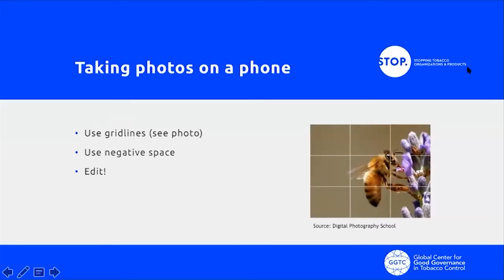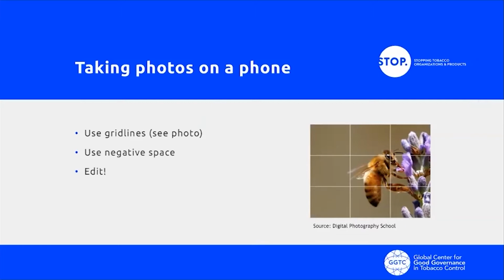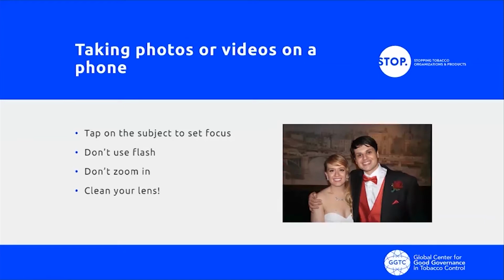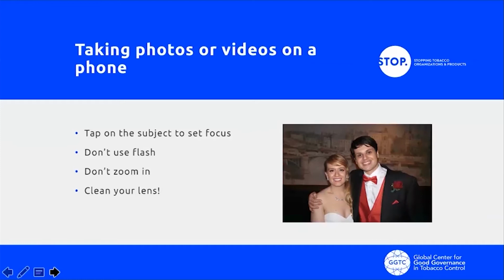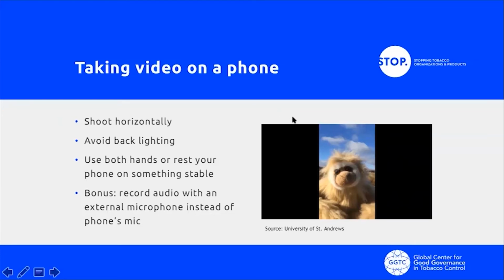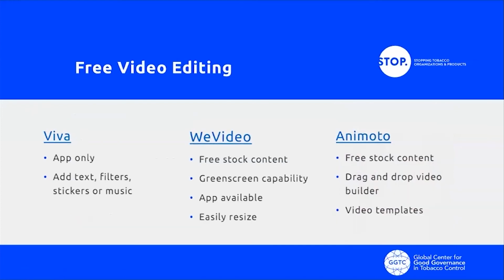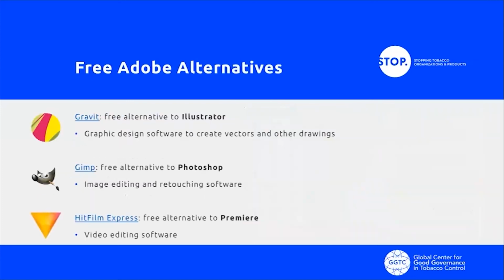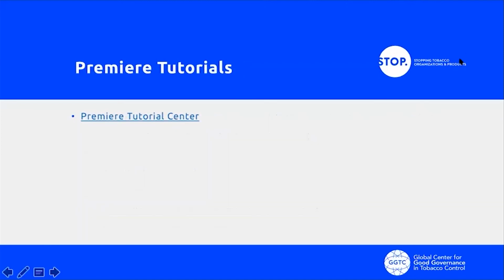Smart Tips in Creating Visuals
The Global Media Competition (GMC) welcomes entries in the form of posters, short videos, and infographics that convey how the tobacco industry conceals, covers up, and misrepresents the enormous burdens it has placed on people, the environment, health systems, and the global economy.

In this video, we provide some creative tips and guidelines in creating graphic materials.